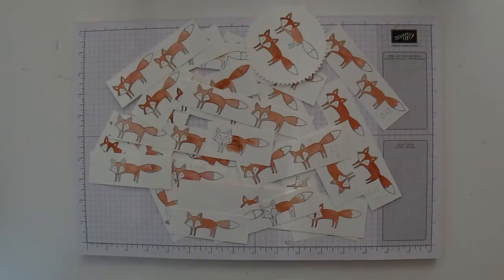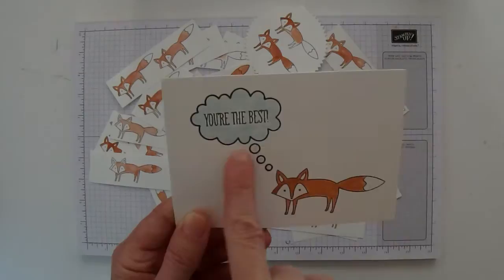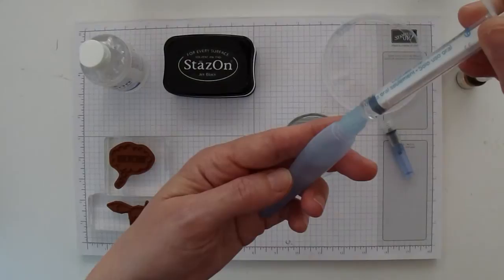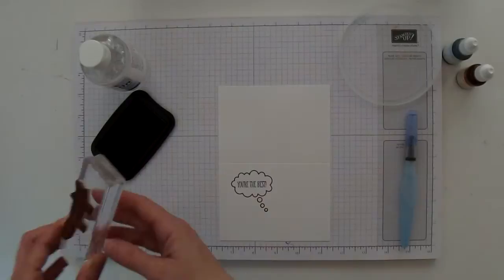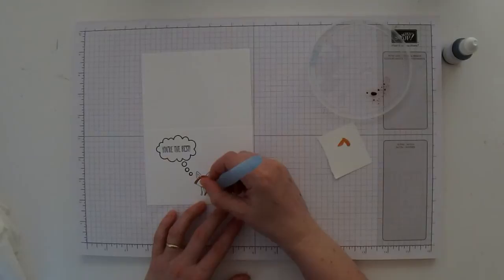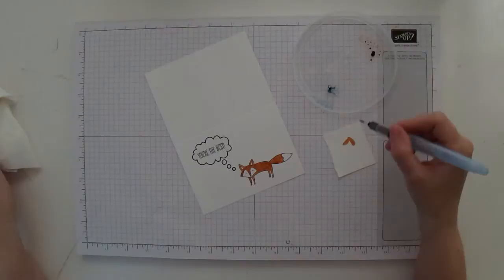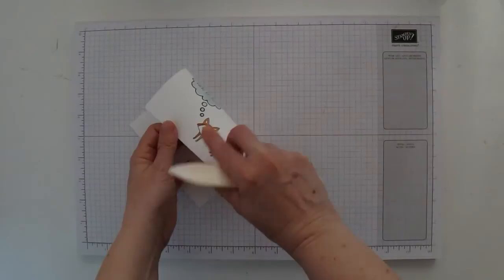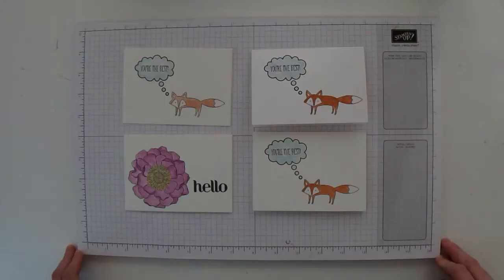Watercoloring with Glycerin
Learn how to watercolor using Glycerin, Reinkers and Aqua Painters.  The featured stamp set are Life in the Forest and Just Sayin' (both will be retiring June 2, 2015).